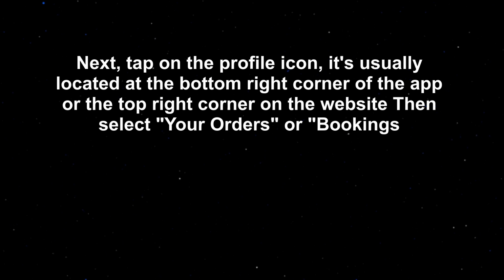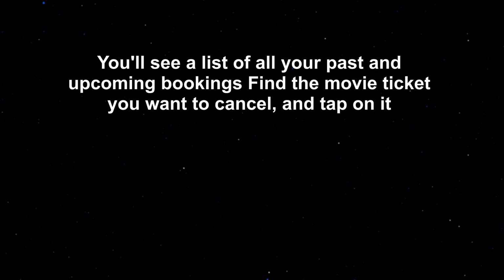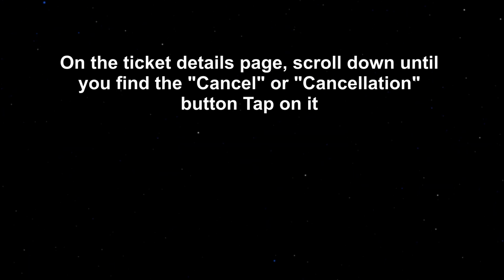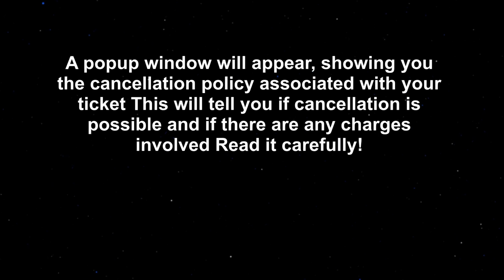How To Cancel Movie Tickets In Bookmyshow - KevinHowTo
How To Cancel Movie Tickets In Bookmyshow: This guide provides clear instructions on how to cancel movie tickets in BookMyShow, covering cancellation policies, refund processes, and step-by-step procedures through the app or website, ensuring a hassle-free experience. Manage your movie plans with ease.

00:00 Intro
00:06 Open BookMyShow
00:12 Go to Your Orders
00:18 Select Movie Ticket
00:23 Tap Cancel
00:27 Cancellation Policy
00:34 Confirm Cancellation
00:37 Refund Confirmation